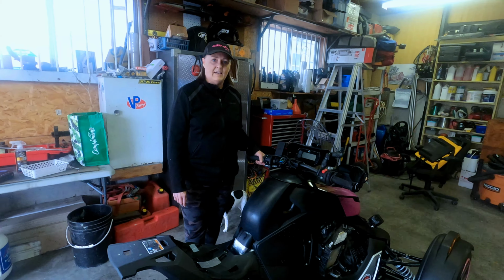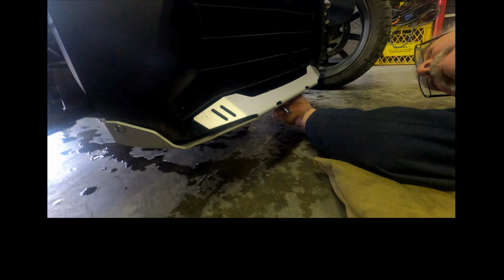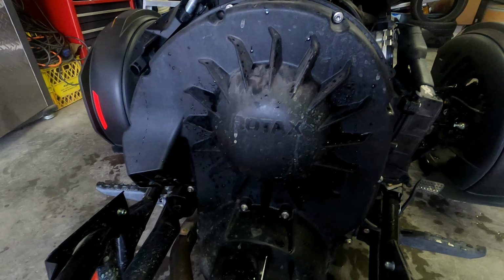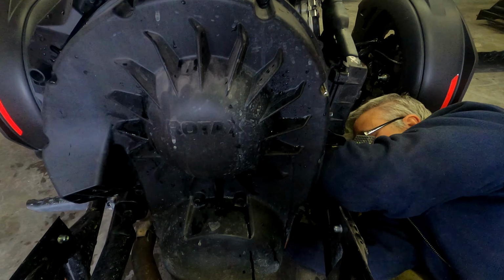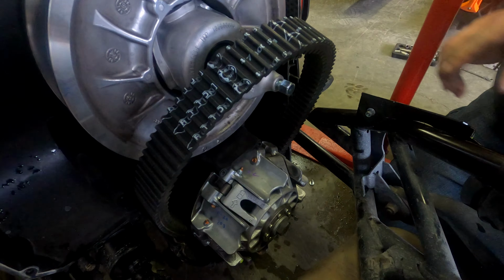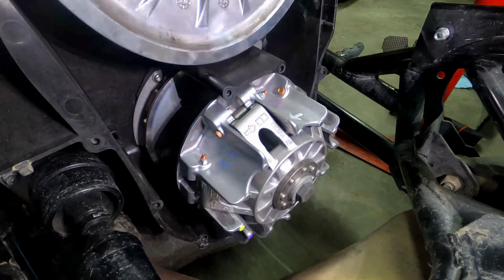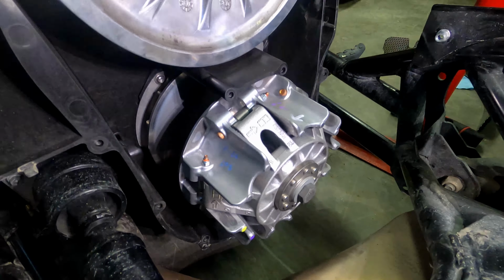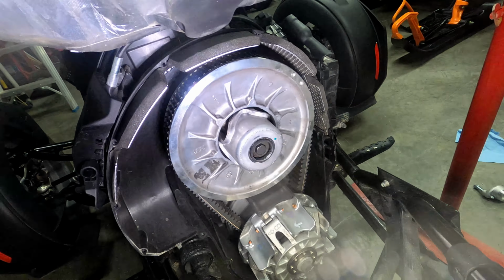Ryker Rally transmission clutch belt re and re made easy.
Step by step Ryker clutch belt change over. Learn how to remove all the panels and open the clamshell to get to the clutch belt and install a new one.